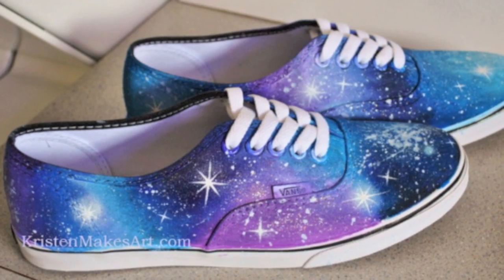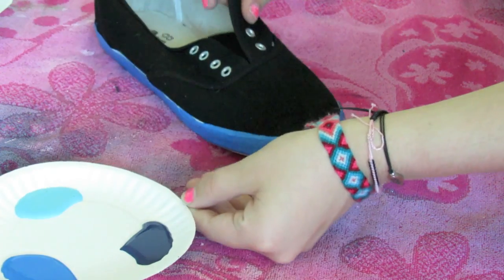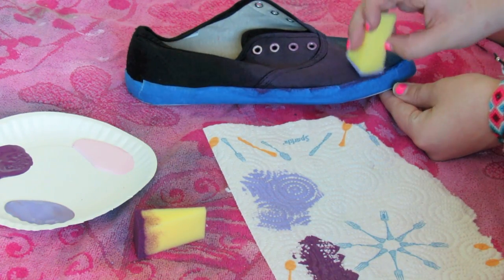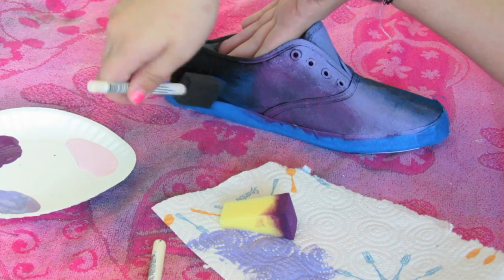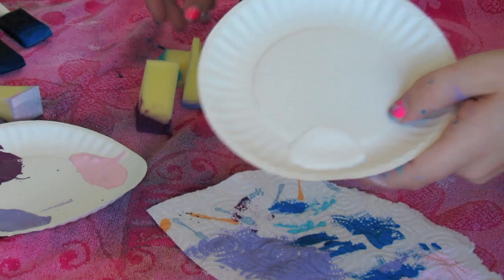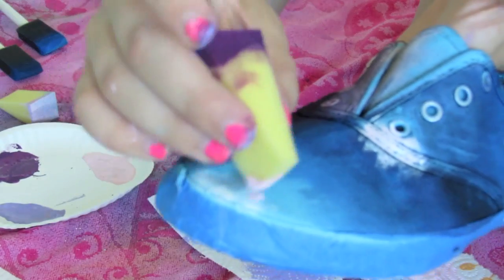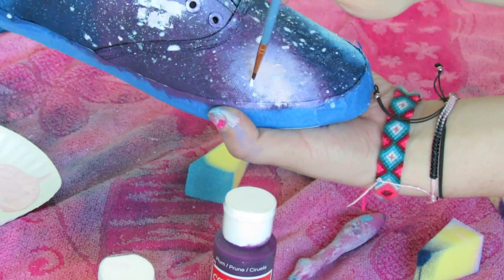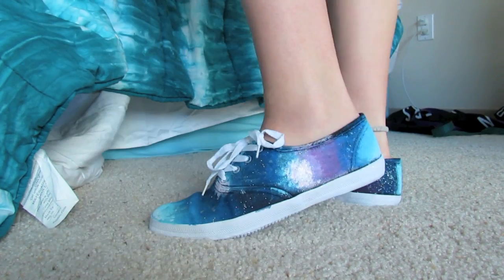DIY: Galaxy Shoes!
DUE TO THE FACT I HAVE 3 Youtube channels! If you were following me on @MacAngel03 you dont have to refollow... cause I just changed my username.. not accounts! I wanted something that would work for all three! Hope you guys can understand!

Products I used:
Black Shoes (Urban Outfitters) $15
Sponge (Michaels) $0.10
Sponge/Paintbrush set (Michaels) $2.99
Paper Plates
Toothbrush
Blue Tape
Craft Smart Acrylic Paint (Michaels) $0.59
-Grape Taffy
-Plum
-Navy
-Island Blue
-Light Pink
-Crystal
-Snow White

The pictures I used in the video was

Go check out their amazing shoes:)

What am I wearing in this video?
Top: Wildfox